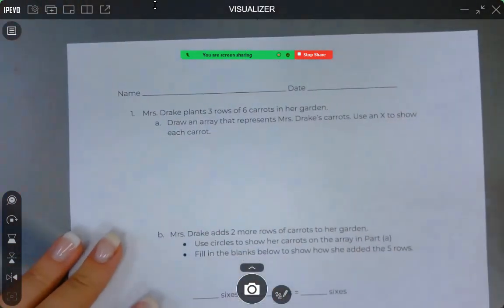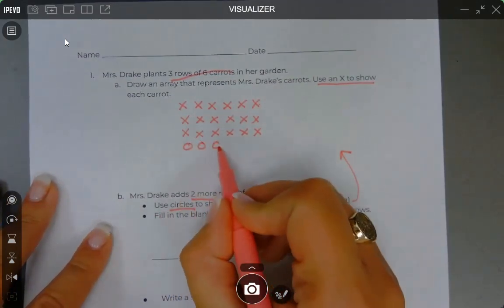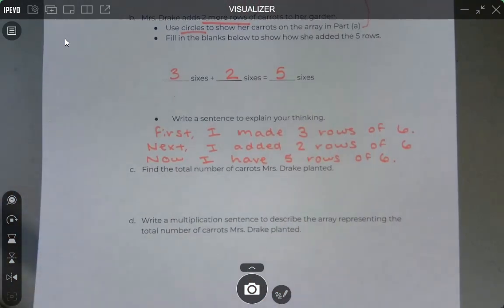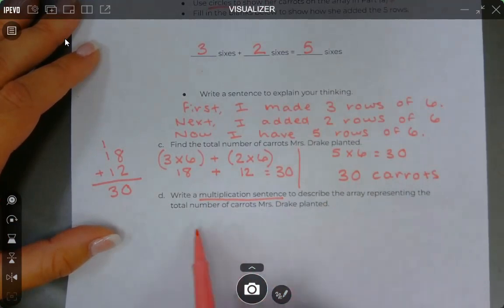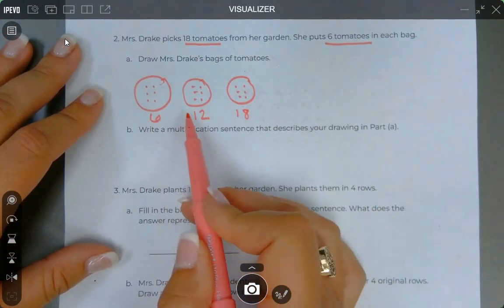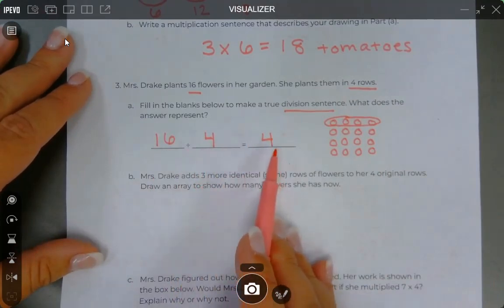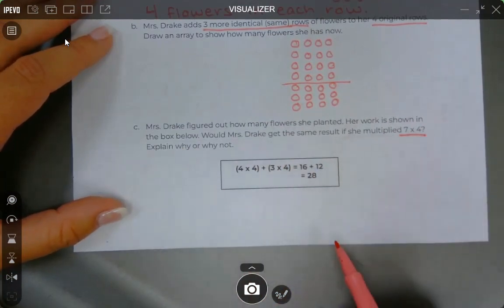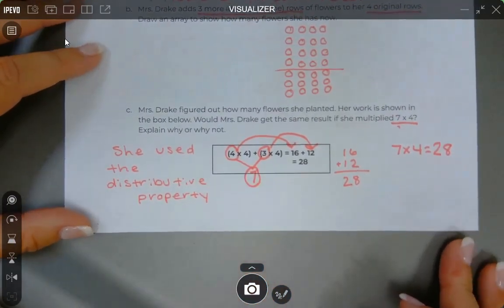Mid Module Math Review Video - Mod One